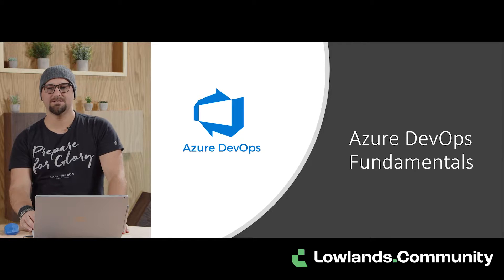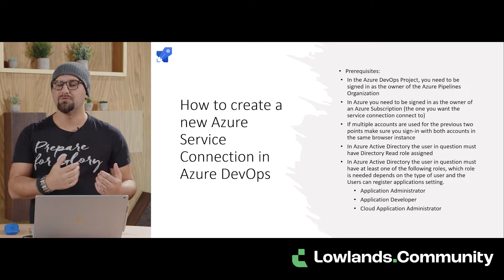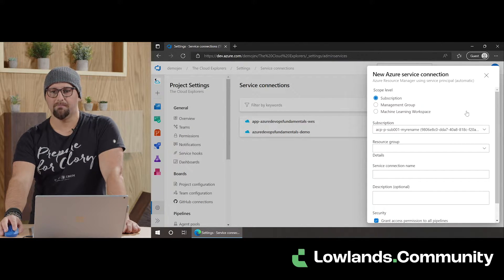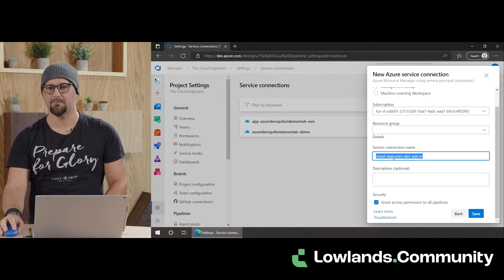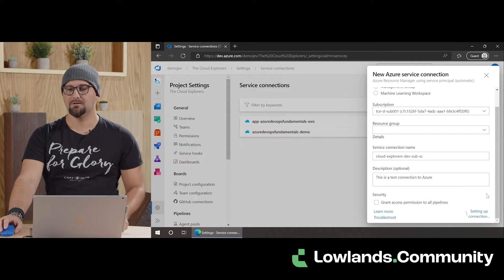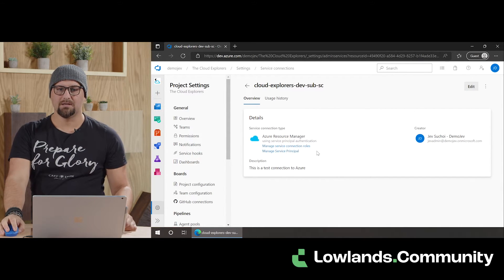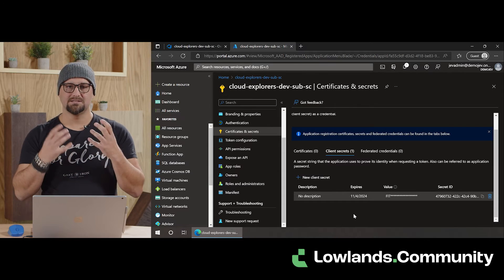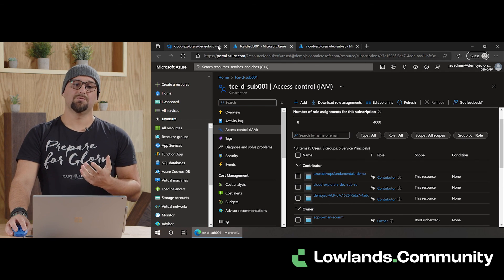How to create a new Azure Service Connection in Azure DevOps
This is the third episode of the Azure DevOps Fundamentals series. During this series we will guide you through a step-by-step journey where you will learn the fundamentals of Azure DevOps.

Don’t forget to check out the blog post this video is based on to learn even more details about creating a new Azure Service Connection.

Speaker:
Jev Suchoi